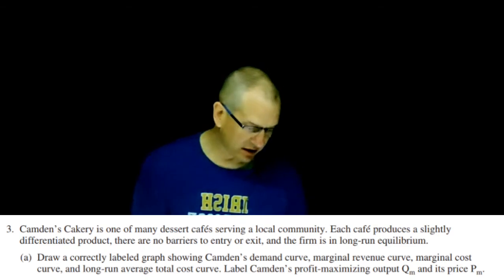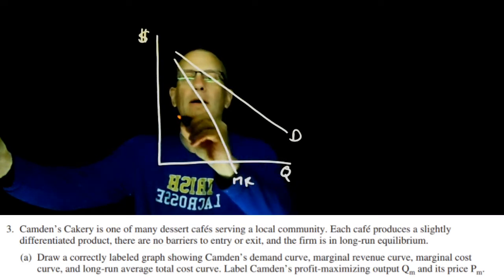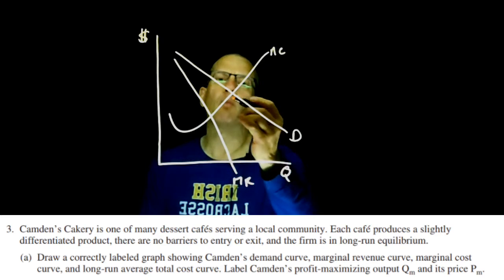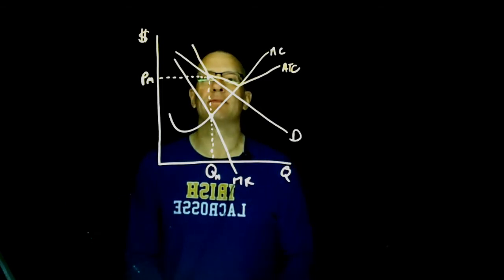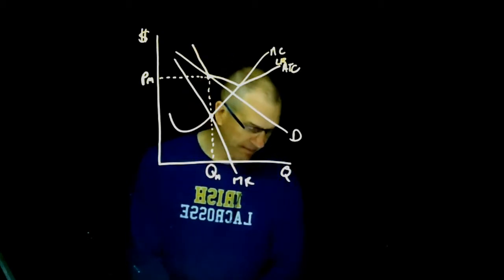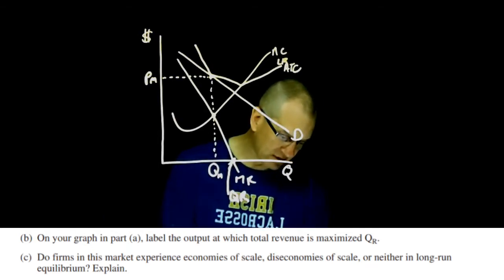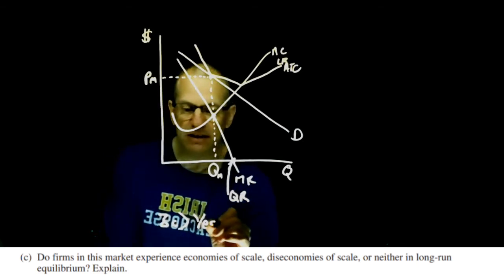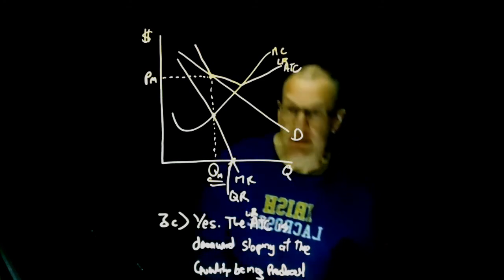2016 Micro FRQ Question #3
2016 Microeconomics FRQ Question #3. Free Response Question. This FRQ covers the concepts of a firm operating in a Monopolistic Competitive market place, earning zero-economic profit in the long-run. As well as locating the output where revenue is maximized.